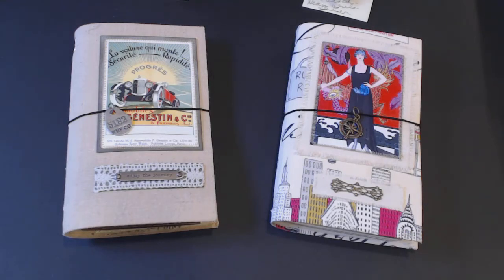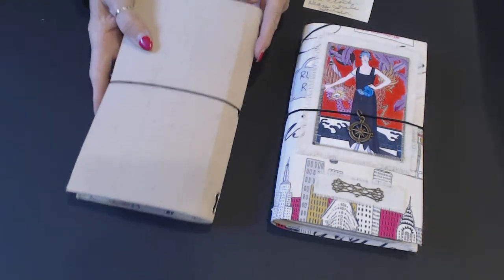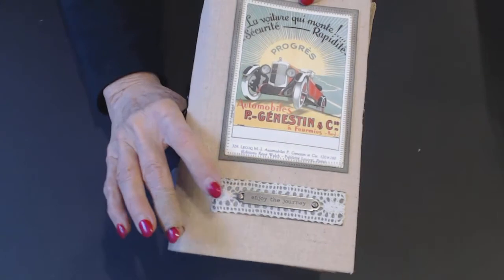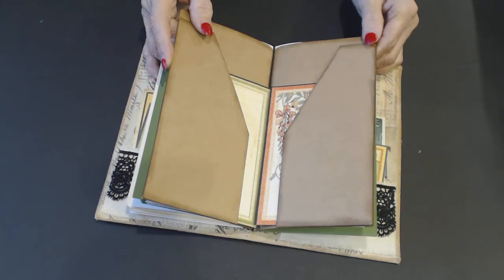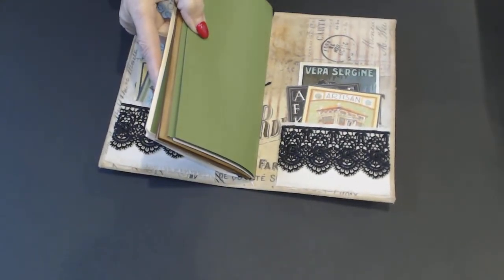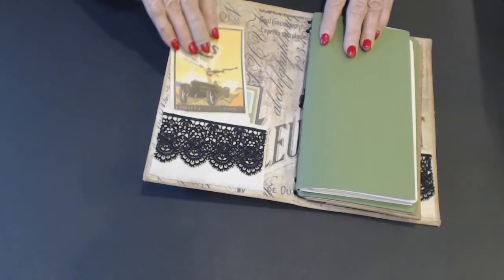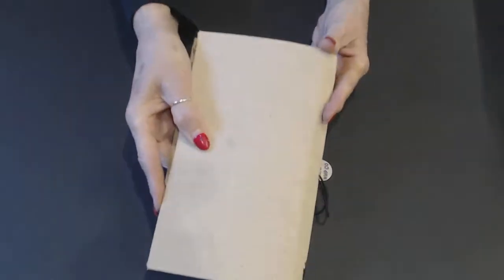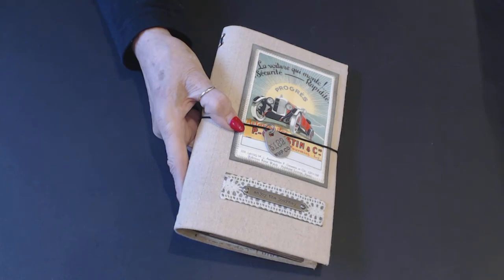Explore & High Fashion Travelers Note Books